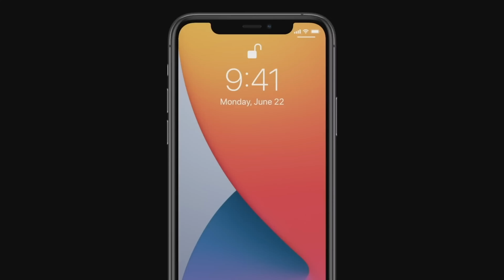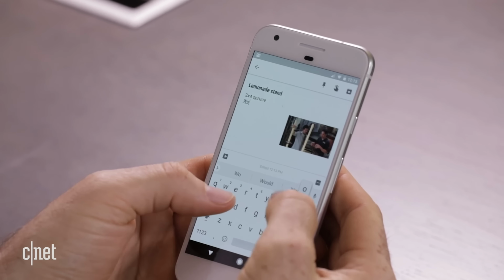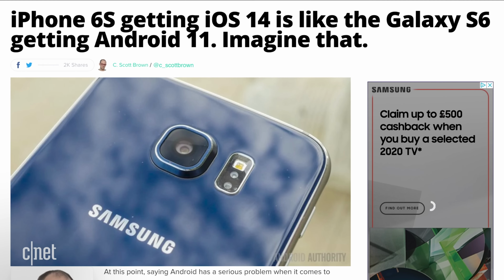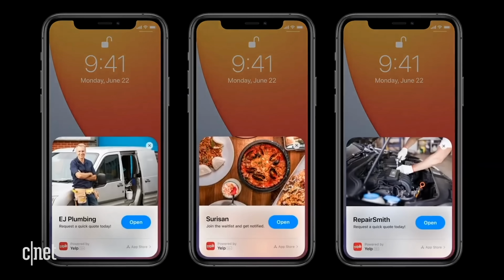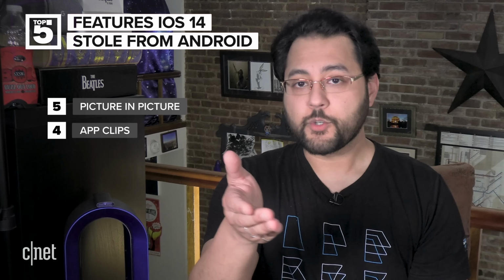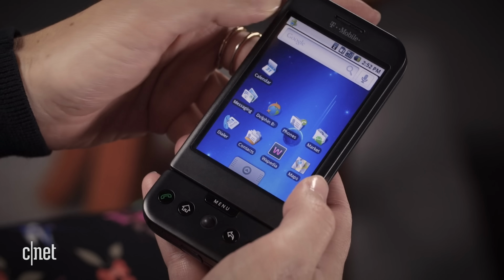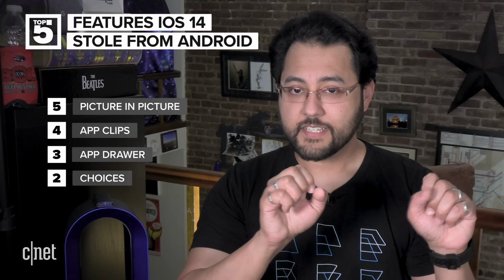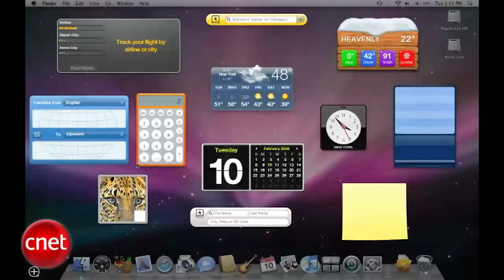What iOS 14 stole from Android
There are no original ideas left. The newest version of Apple's mobile OS looks really familiar to people who use Android. What was copied? Find out here!